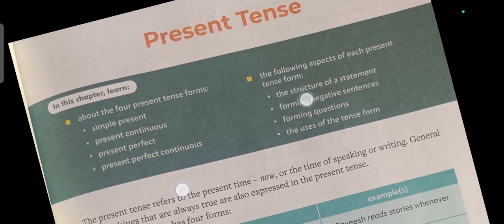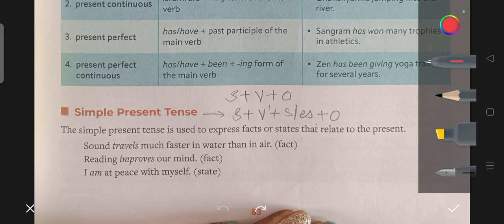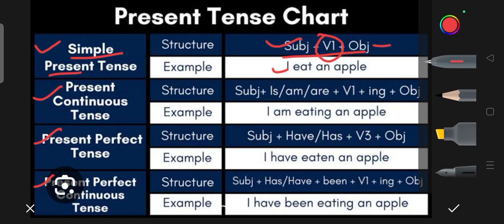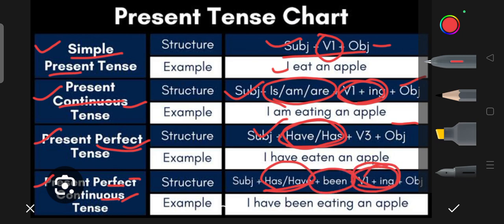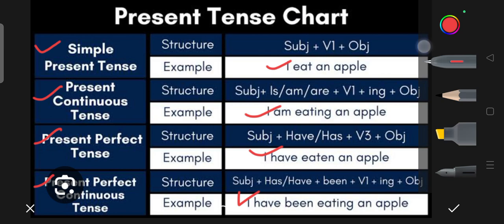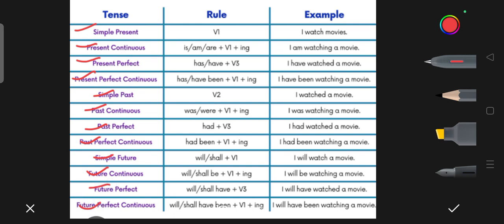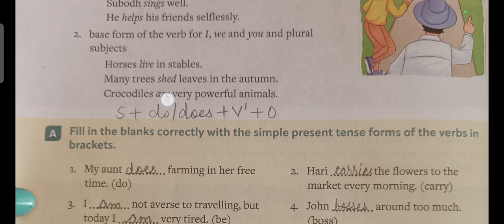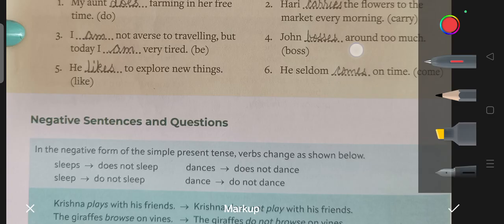Present tense#exercises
Present tense#exercises withanswers Tenses table viva education englishgrammar latest best # prt-1
for prt-2